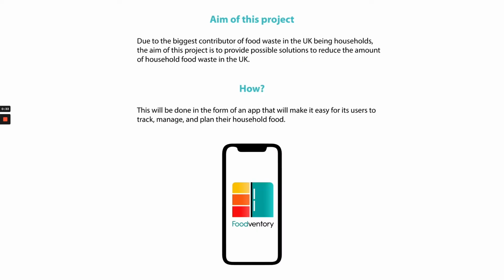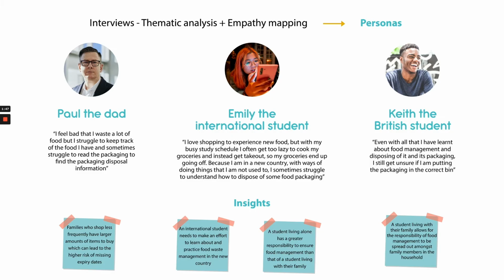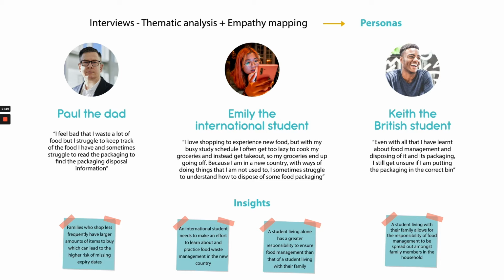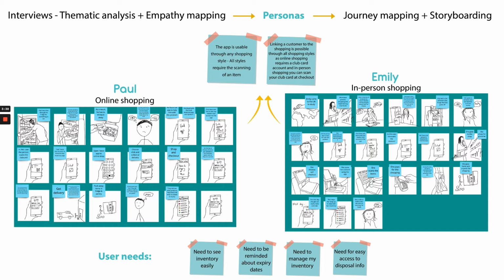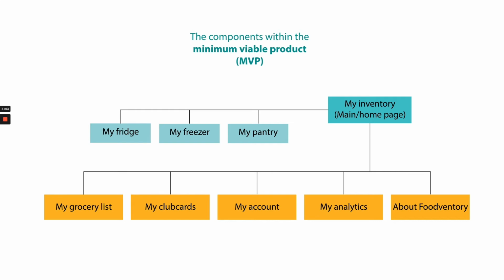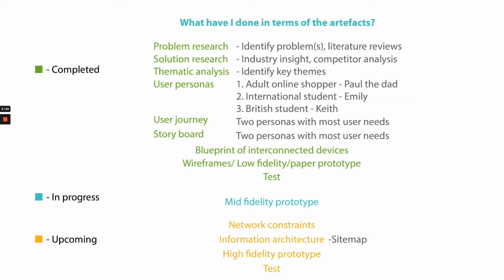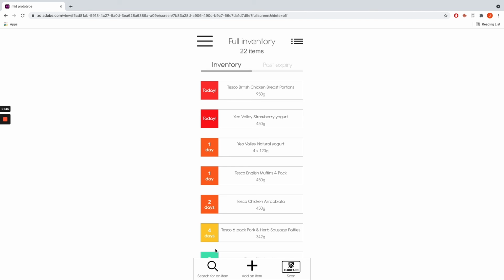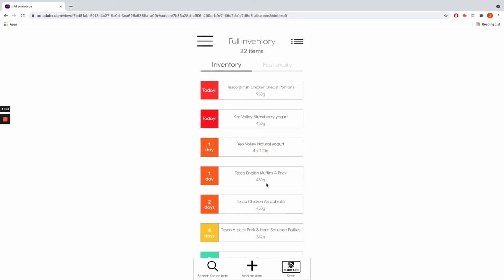Jordyn Coetzer_Presentation_MSP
April 2nd 2021 MSP video presentation submission